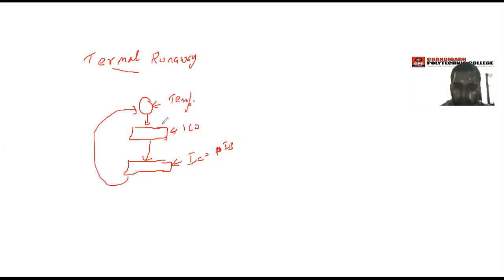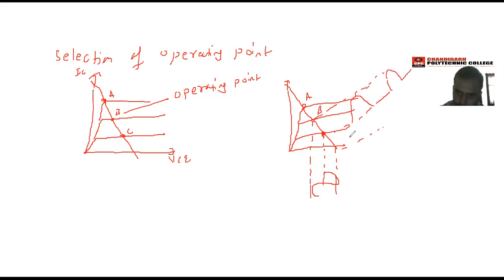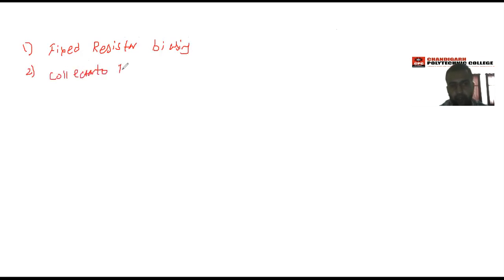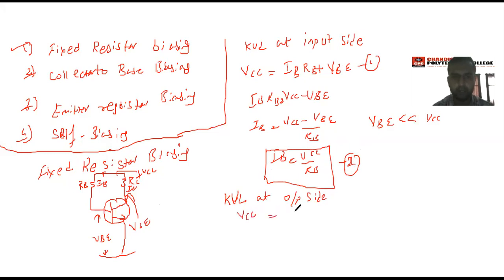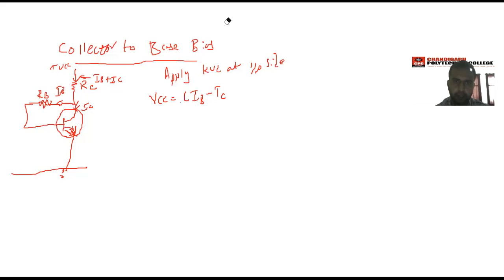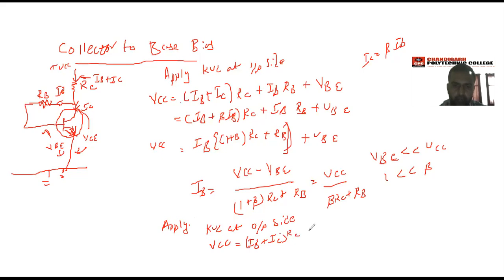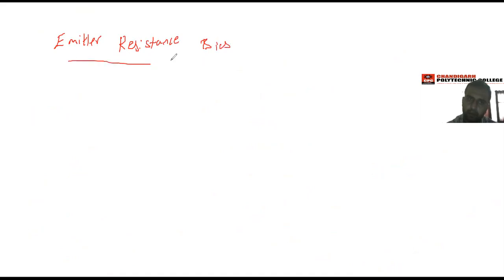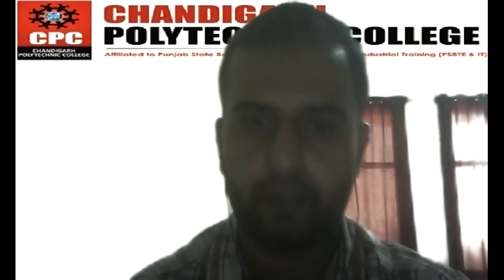AE Transistor Biasing and Stabilization BY Er Sandeep Kumar Saini